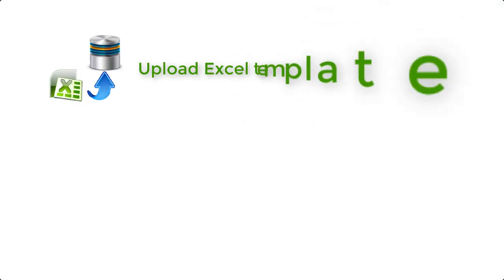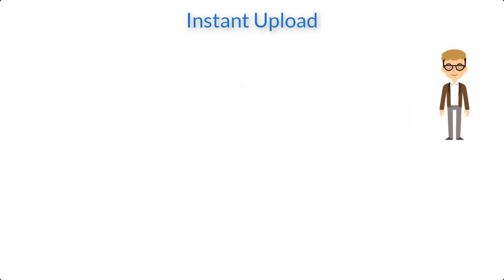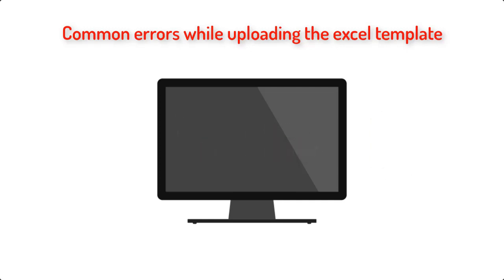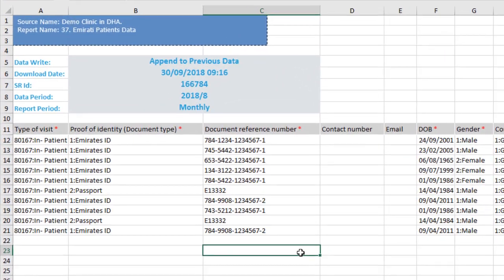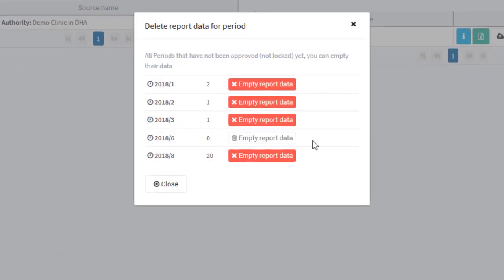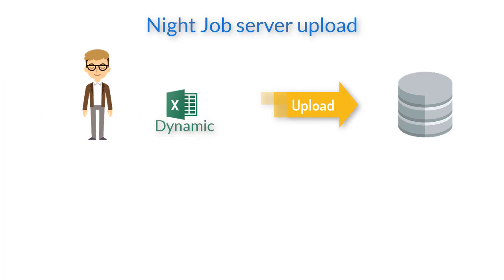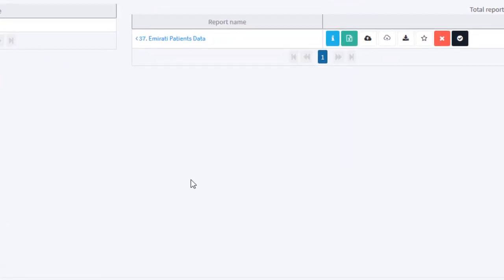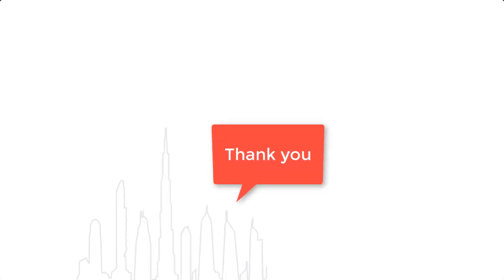eSource System - Upload Excel - video #4